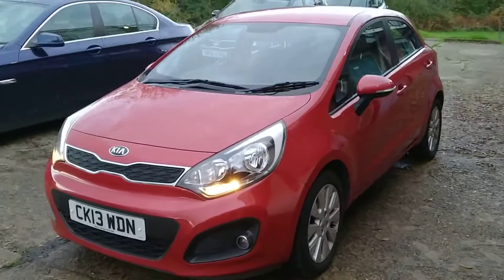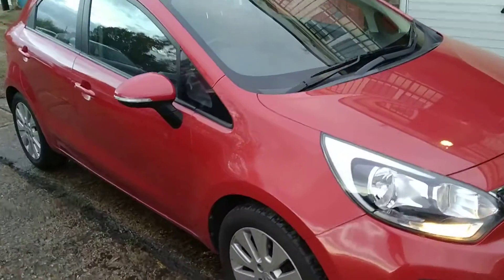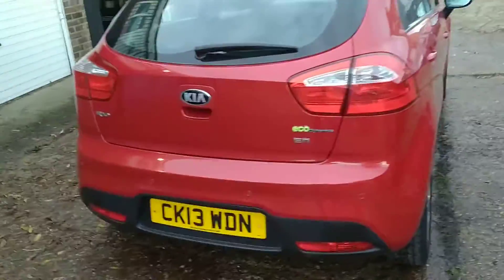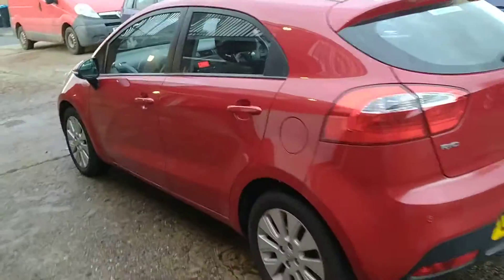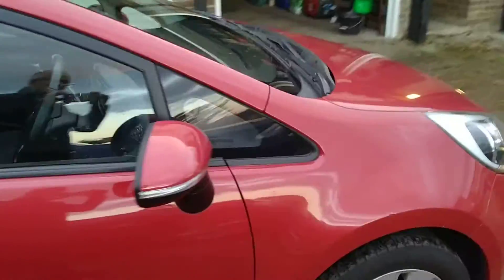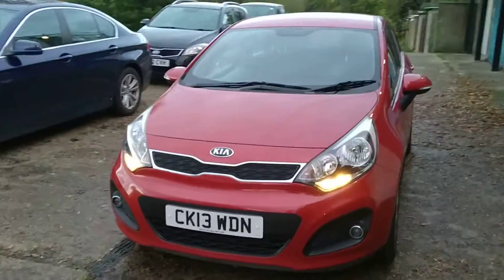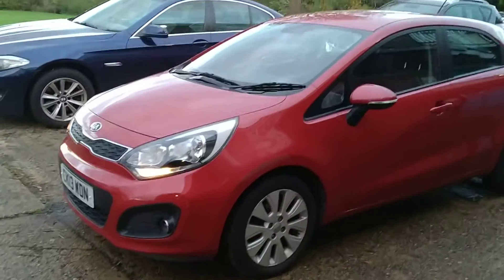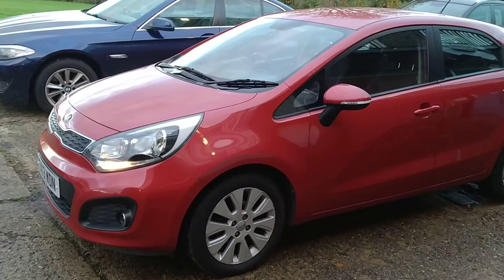Kia Rio eco Dynamics Ei1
Very clean and low mileage